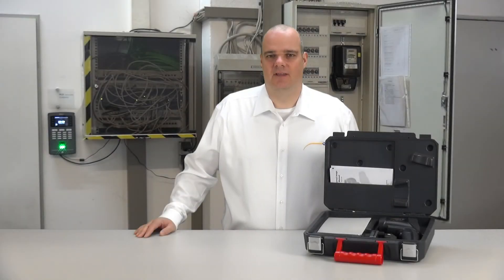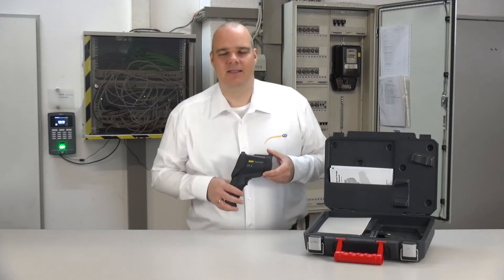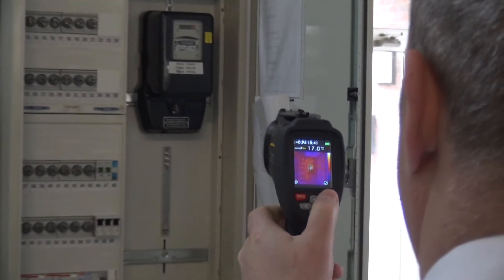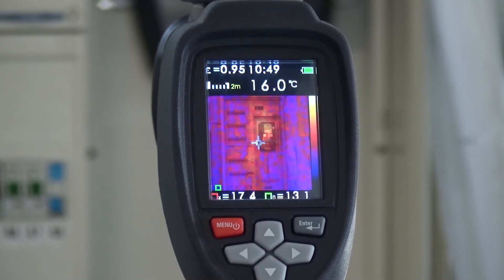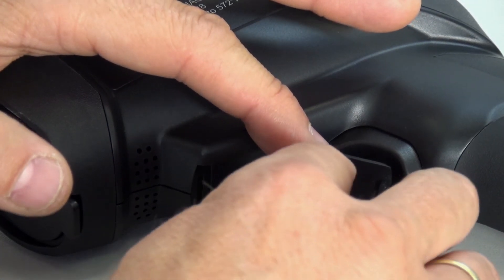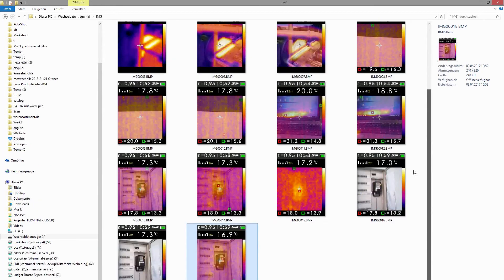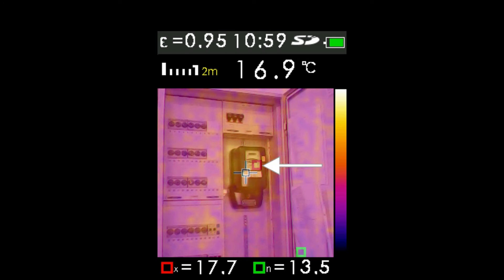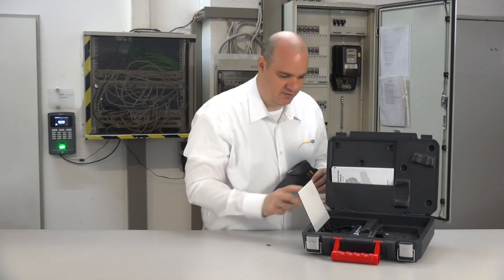Thermal Imager PCE-TC 28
In this video Marcus Hümmecke explains the contactless temperature recording with the PCE-TC 28 thermal imaging camera.